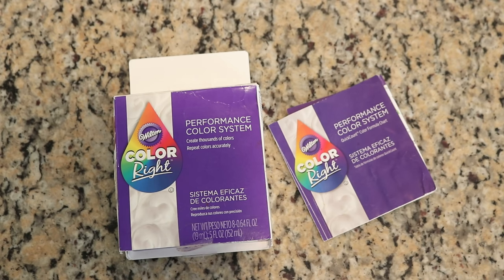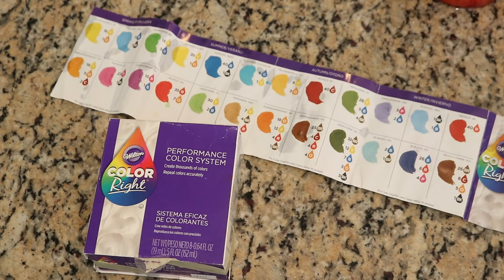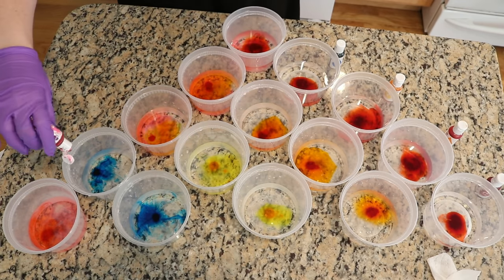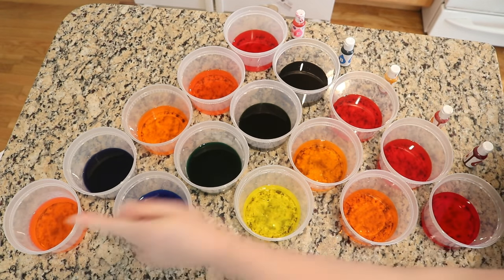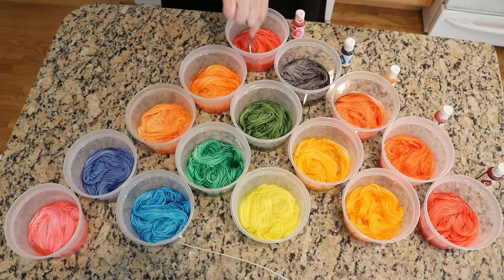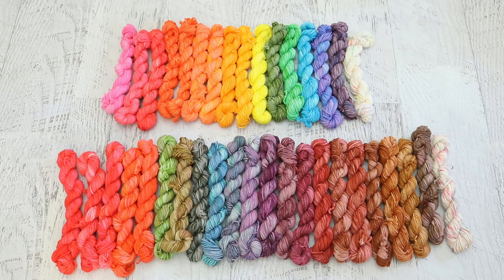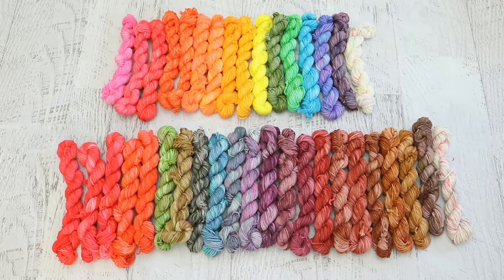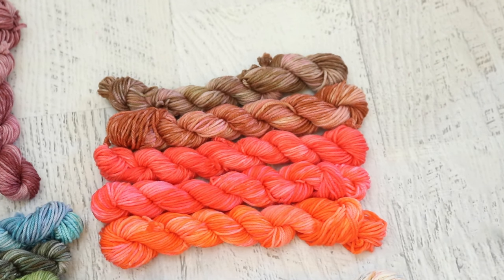Dyeing Yarn Fade Sets by Mixing Wilton Color Right Food Coloring (2020 SMSMS Night 4)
2020 Summer Mini Skein Mini Series Playlist (2020 SMSMS)

ITEMS USED IN THIS VIDEO (or frequently used in my videos):
Silicone Microwave Cover
Wilton Color Right Food Coloring System
We used Platinum Sock, Platinum DK, and Titanium Sock (75% Superwash Merino / 25% Nylon)

VIDEO CONTENTS:
[0:00] Introduction
[1:53] The Color Right Set
[3:56] Dyeing Round 1  - The "primaries"
Base Pink, Base Crimson, Base Yellow, Base Orange, and Base Blue
[22:49] Dyeing Round 2  - Premixed Colors
Mixing all colors with Base Red, Base Black, and Base Brown
[36:43] The finished dry yarn
[41:11] Fade Sets
[43:31] Conclusions